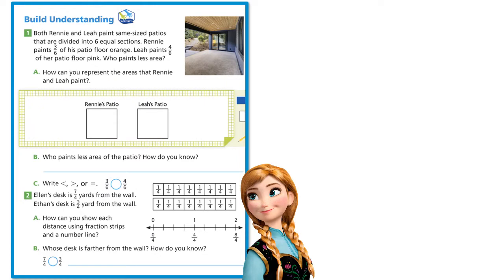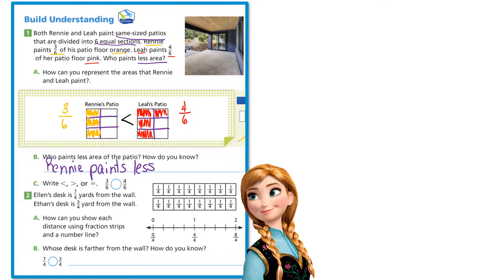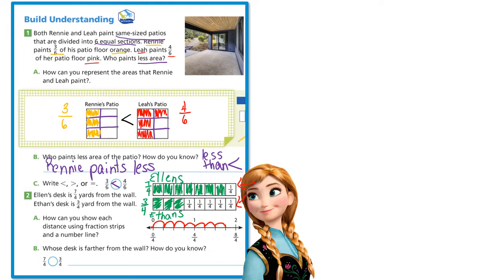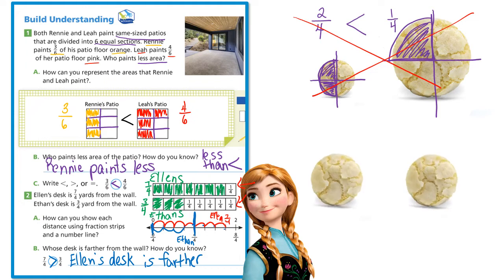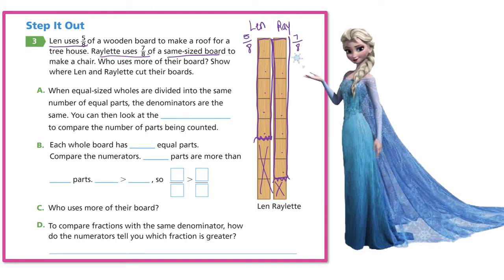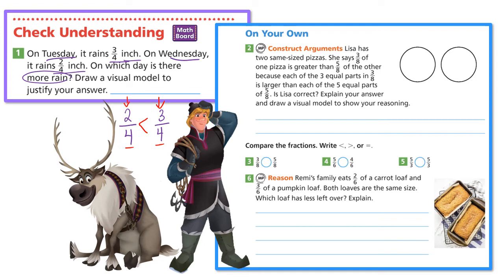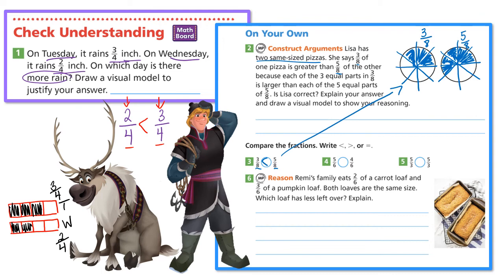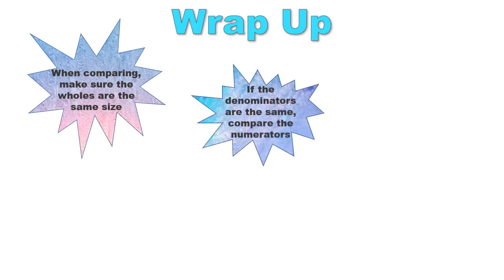Module15_Lesson2 MrsGomesMath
Lesson for Wednesday, April 1